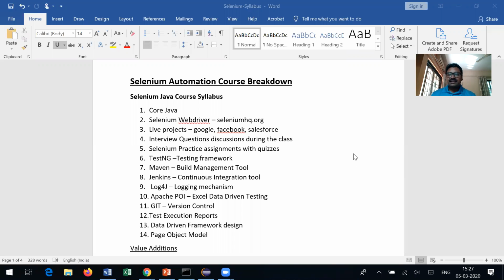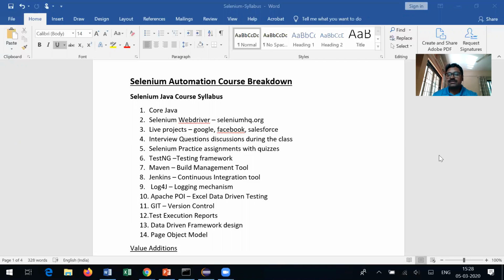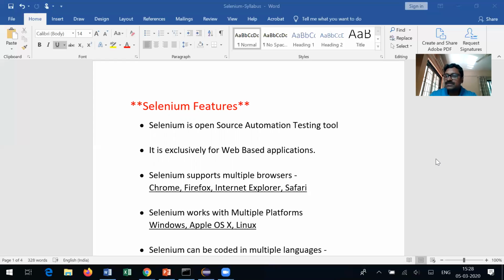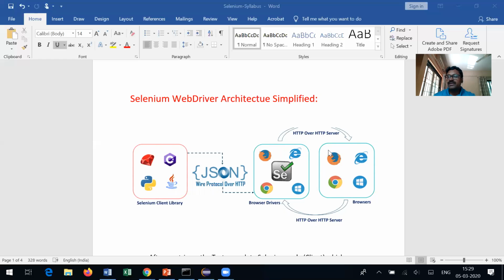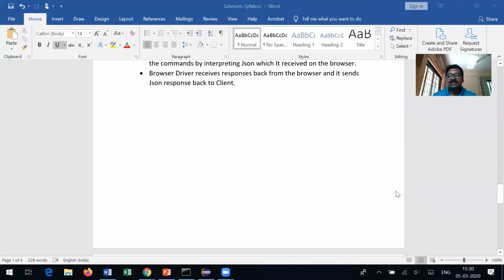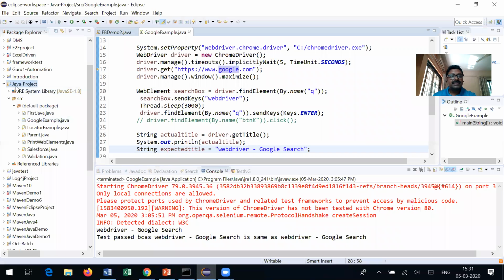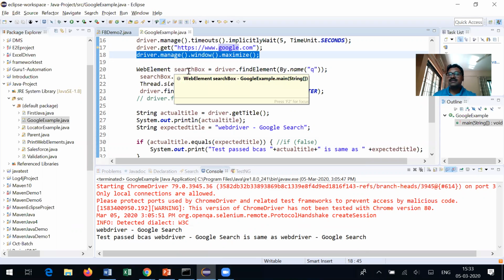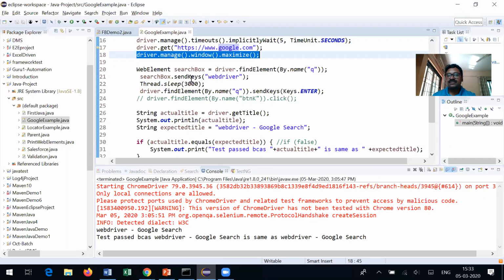Selenium & Java Automation Testing Introduction with a live example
In this video, you will learn about - what is selenium automation testing with live examples and code.
It's an introduction video. we will be working on building a full-stack QA profile for you. You will Learn JAVA, SELENIUM, TestNG, MAVEN, FRAMEWORK DESIGN, GIT-HUB, AND JENKINS. It’s a free demo session on Selenium & Java Testing Course.
Everydayproductivity organized a free webinar on Selenium Testing.